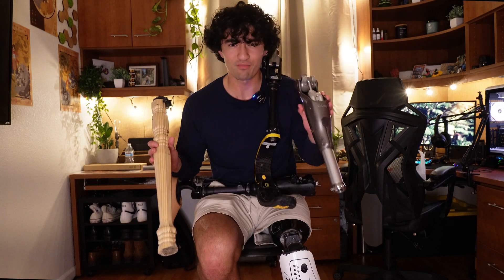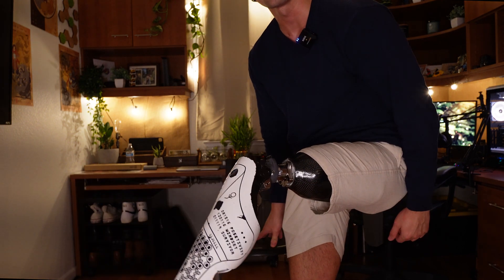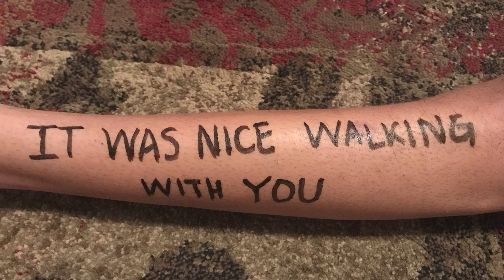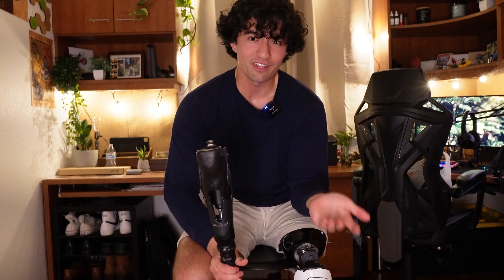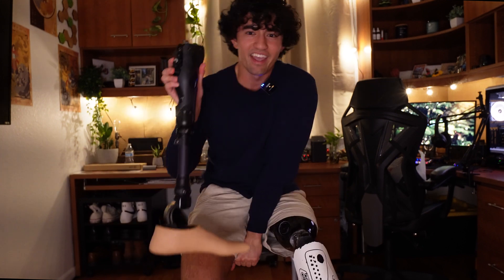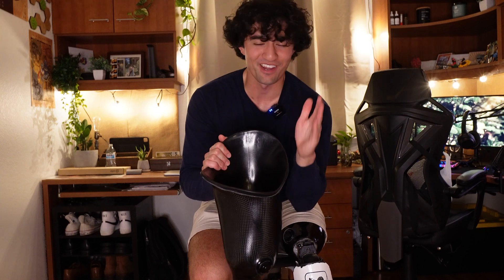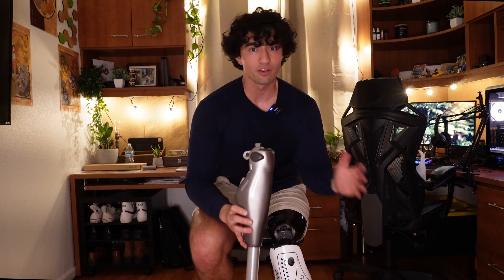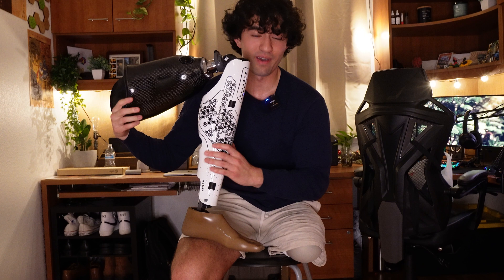How do prosthetics actually work?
Prosthetics have adanced so much over the years and I wanted to discuss how prosthetics work, their functions, the cost, and my personal experience with each one!

This is also my first youtube video! So plesae let me know any feedback at all and any questions down below!